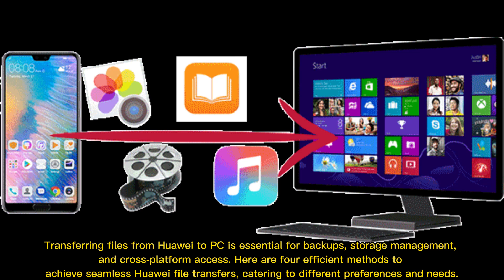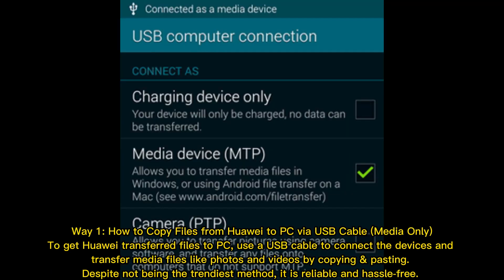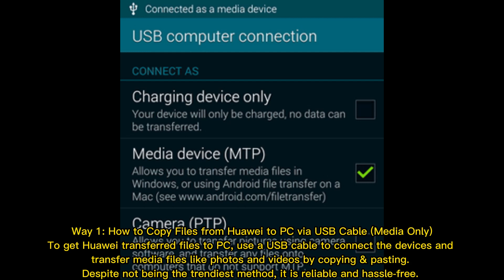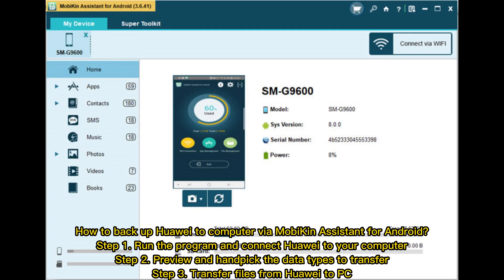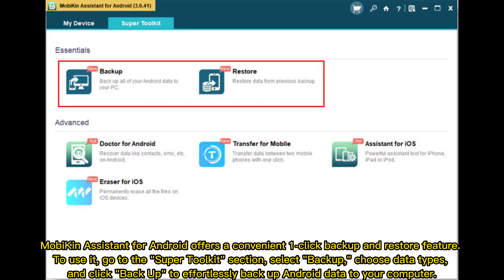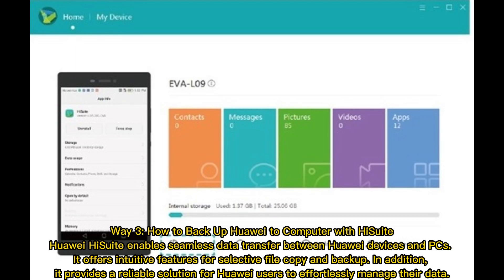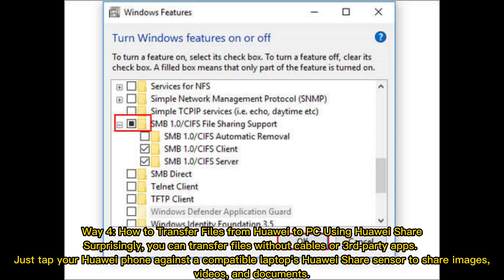4 Options to Transfer Files from Huawei Mate 50/40/30/20/10 Pro/P8 Lite to PC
Any tips on how to copy files from Huawei Mate 50/40/30/20/10 Pro/P60/P8 Lite to PC? Concentrate on this video to learn how to transfer files from Huawei to PC/computer with the 4 smart solutions.